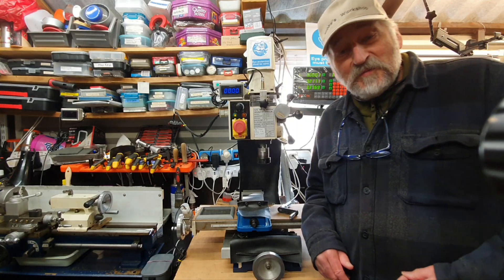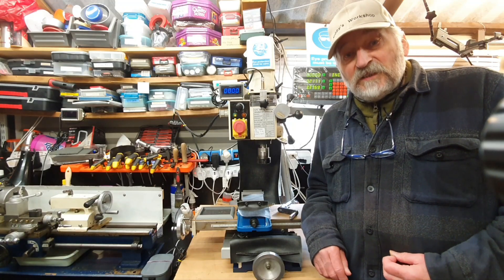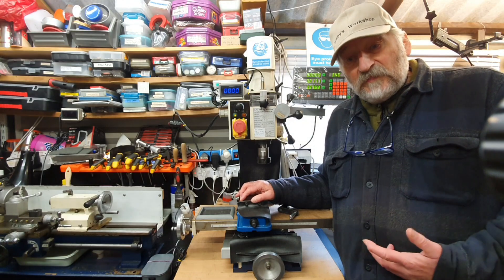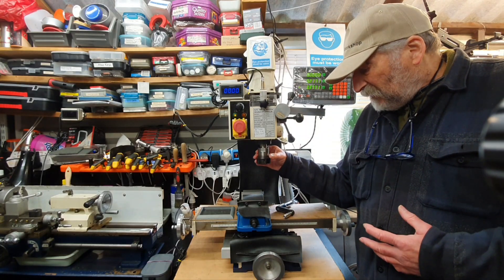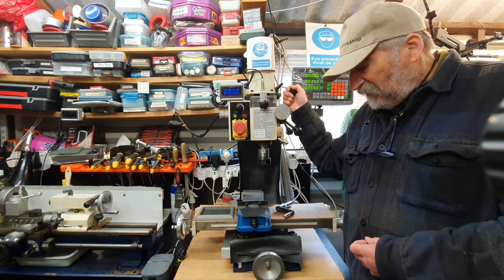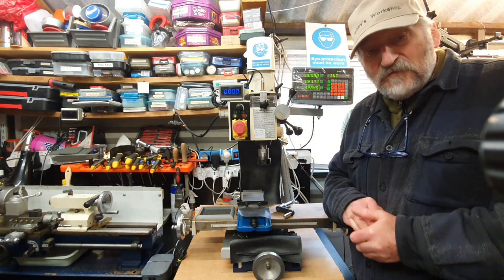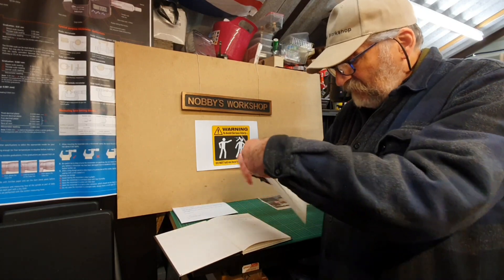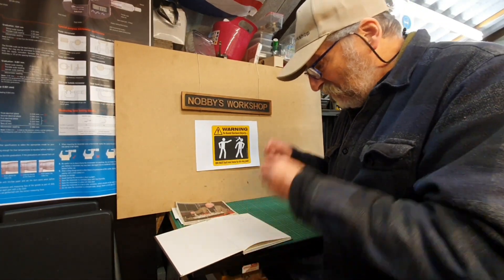My Mini Mill and would I recommend it. Another Mamod related bit!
My thoughts on my Mini Mill, and a new book.